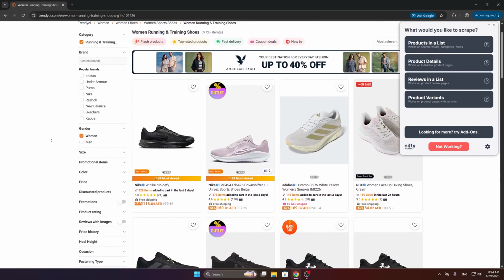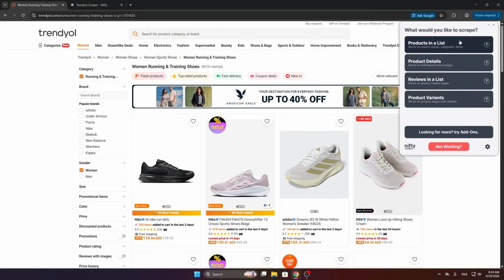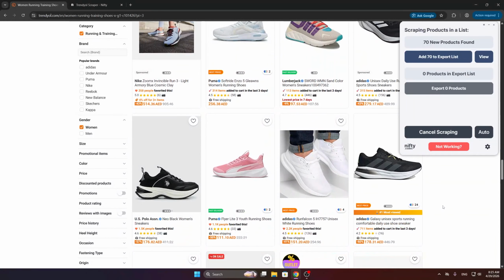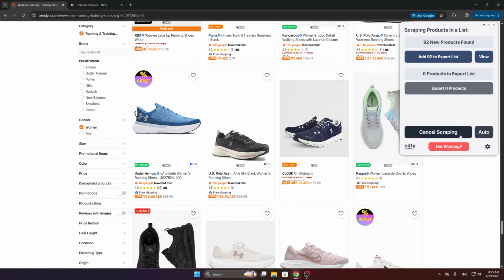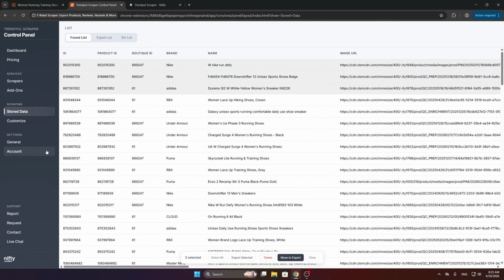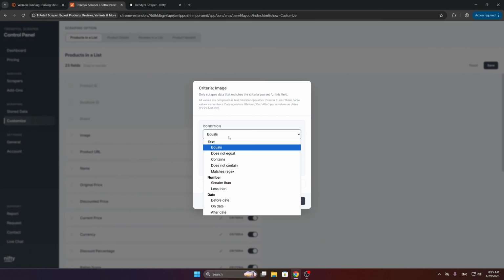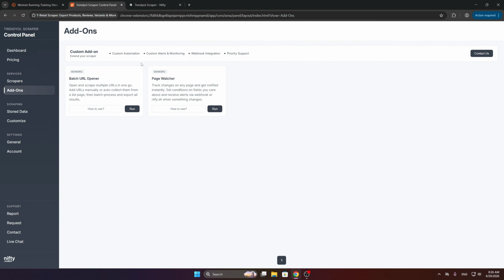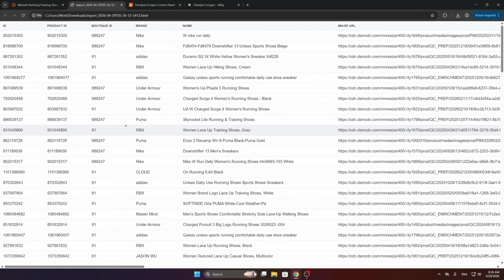How to scrape products list from trendyol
This quick guide shows you how to scrape products list from trendyol using our Chrome extension — no coding or technical setup needed. Just install the extension and start in minutes.

00:00 Intro
00:04 How to install
00:10 How to scrape
00:37 More settings
01:10 Results